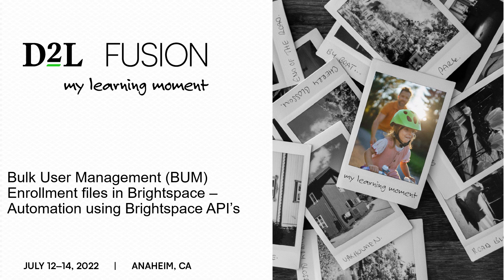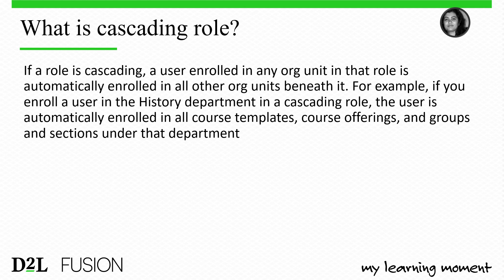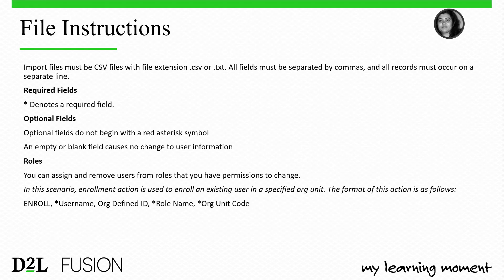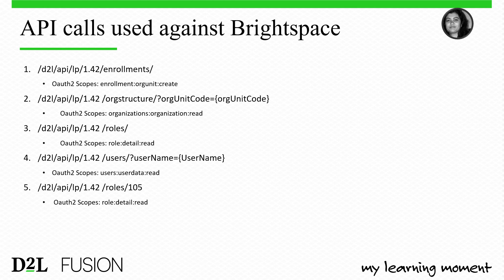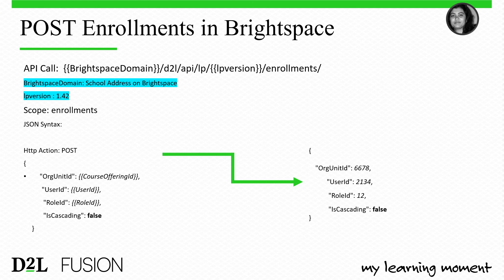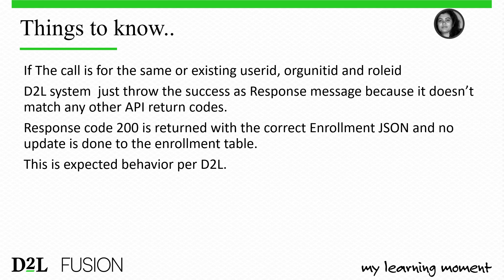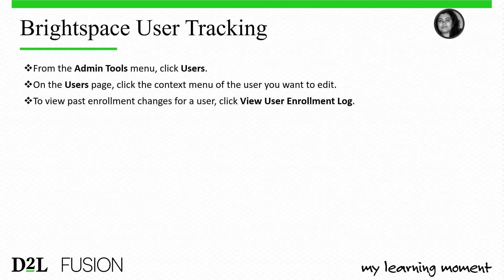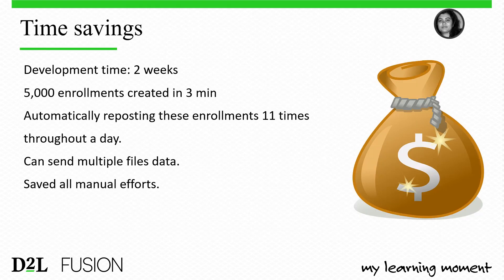Bulk User Management(BUM) Enrollment Files in D2L Brightspace: Automation Using D2L Brightspace APIs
In this Fusion 2023 on-demand session, Anuja Kulkarni from SNHU discusses the app the institution built to leverage APIs to help close an operational gap for determining when cascading enrollment was complete in Brightspace.
Want to know how else D2L and SNHU are working together?

About D2L:
D2L is a tech company driven by the belief that everyone deserves access to high-quality education, regardless of age, ability or location. We’re on a mission to transform the way the world learns.